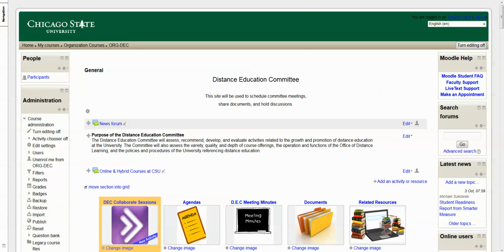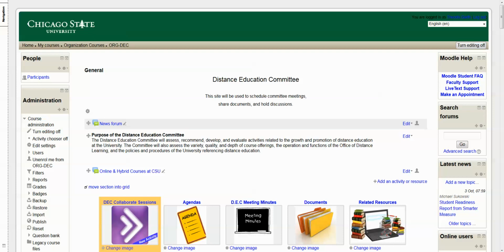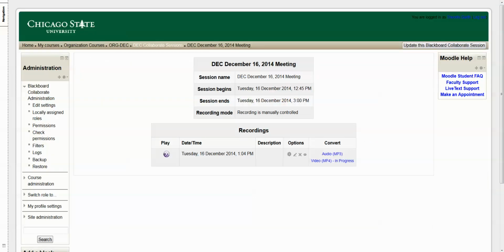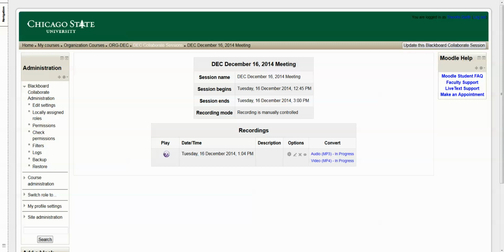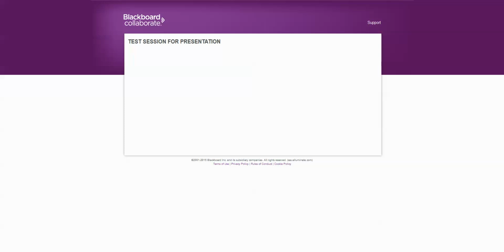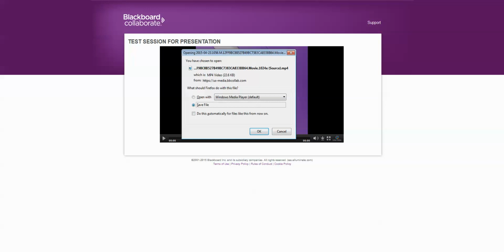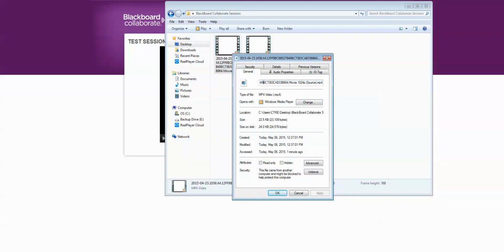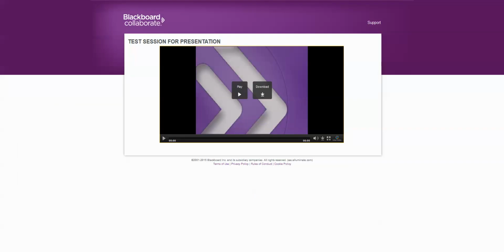How to Download BlackBoard Collaborate Sessions